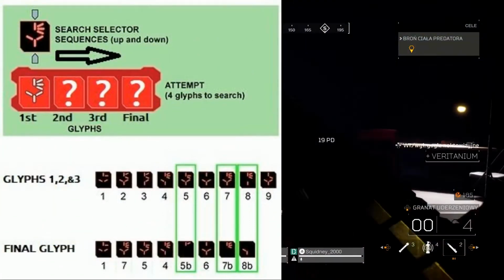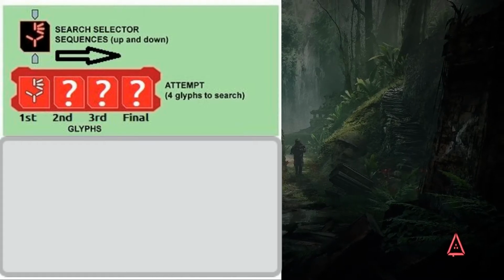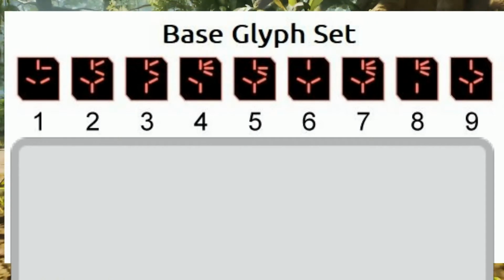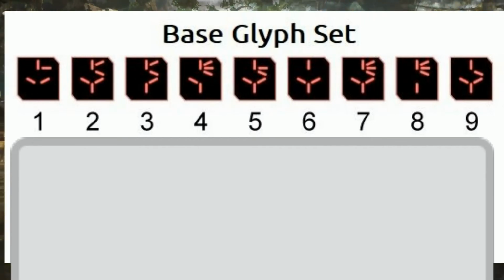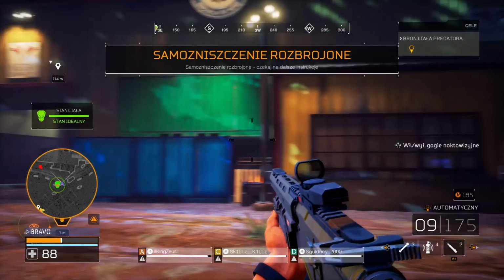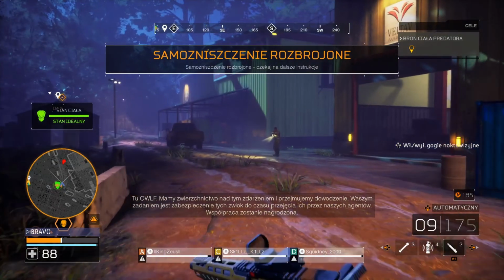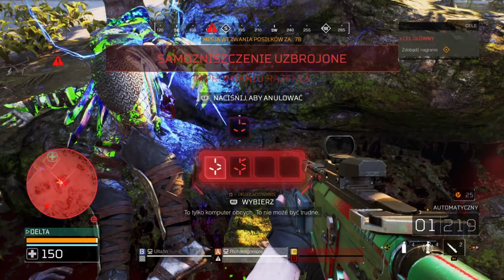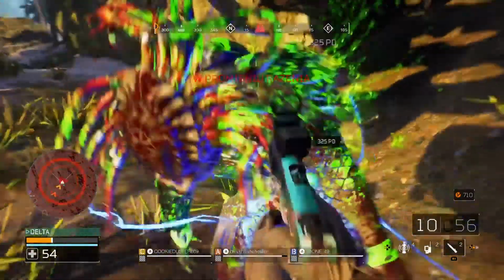[DEFINITIVE GUIDE] How To Defuse/Disarm The Bomb & Self-Destruct in Predator Hunting Grounds (2022)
The best and definite guide on the internet on how to defuse/disarm the predator's bomb/self-destruct on Predator: Hunting Grounds (PC & PS4)

VIDEO CHAPTERS:

0:00 - Intro
1:10 - Killing The Predator & Setting Up Defuse
6:03 - How defusing works
8:45 - How to Defuse Fast & Glyph Knowledge
14:58 - Gameplay Application